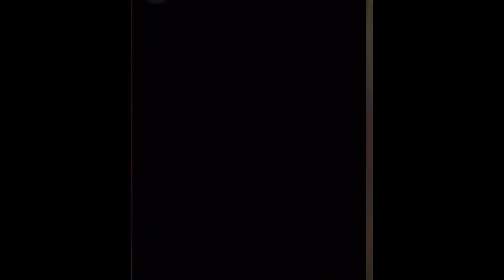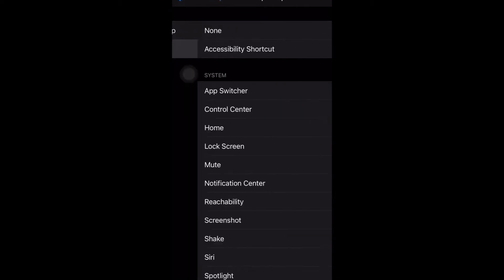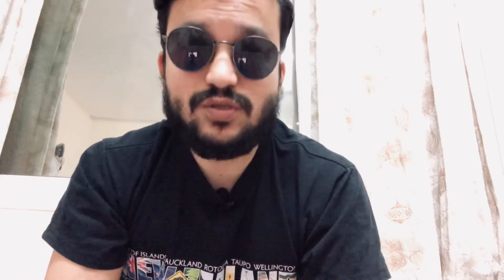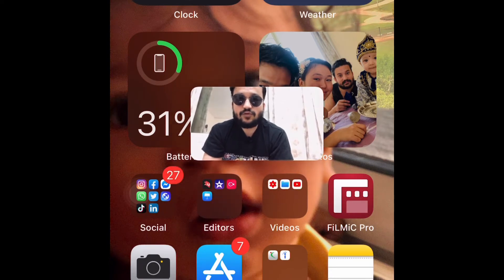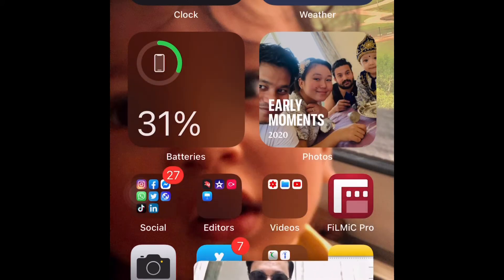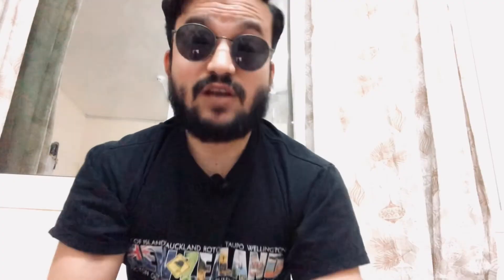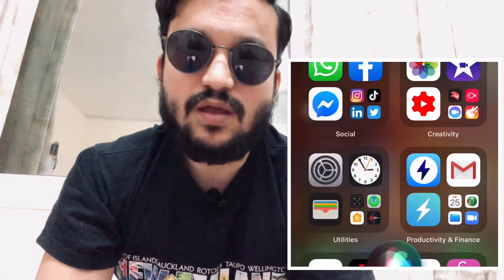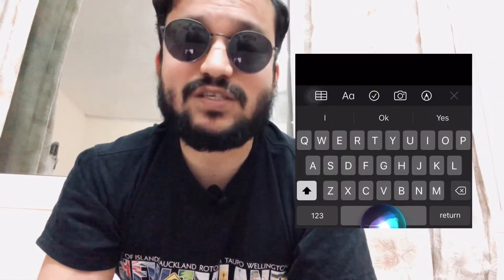iOS 14- top 5 cool hidden features